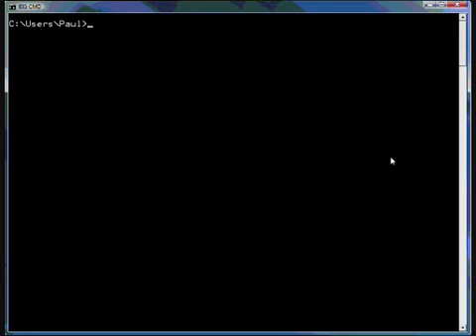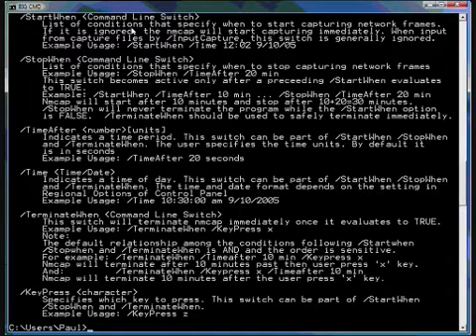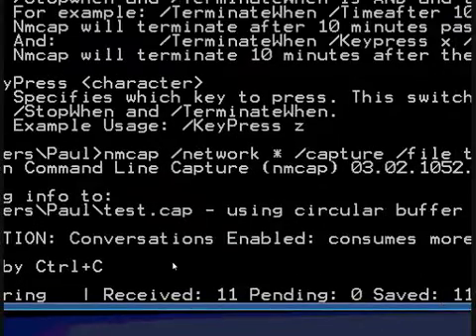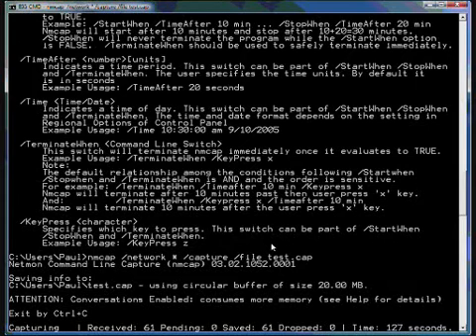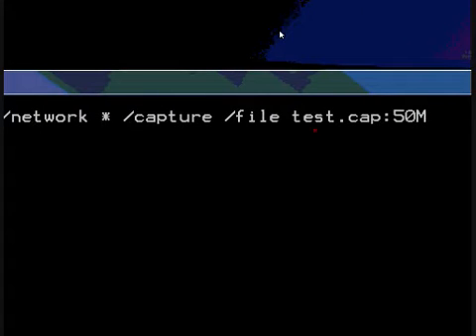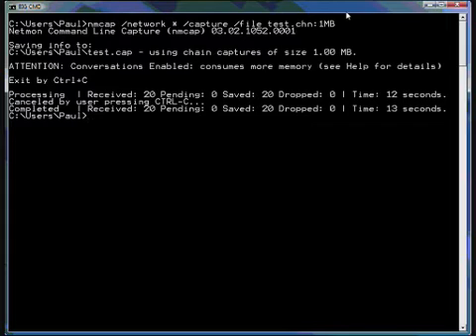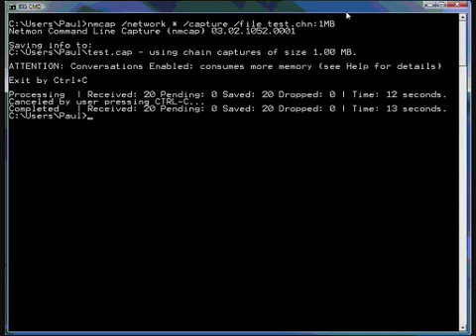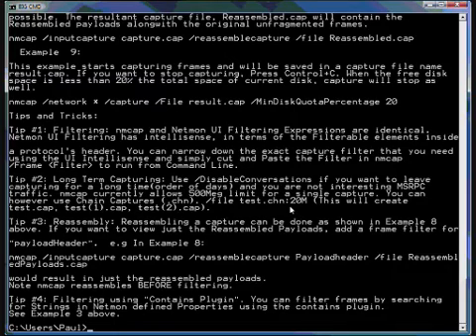NM3 Command Line Capturing with NMCap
Demonstrates using NMCap with Network Monitor 3 which is a command line capture tool for sniffing network traffic.